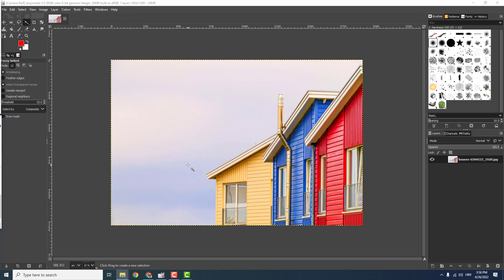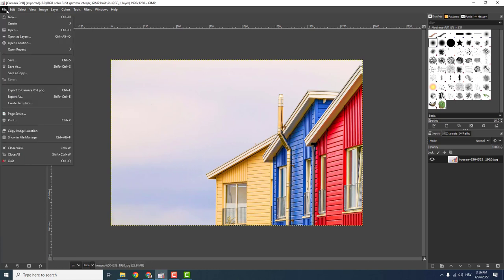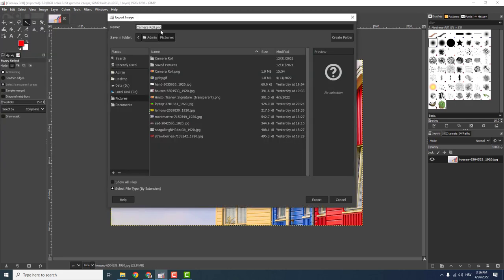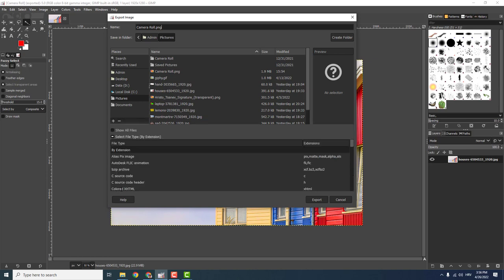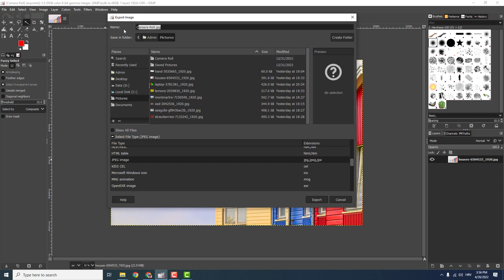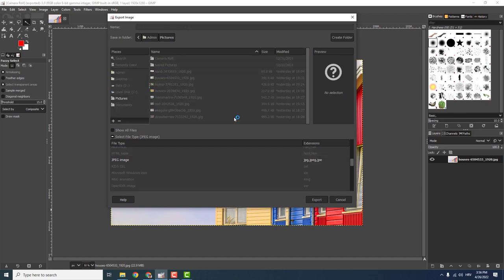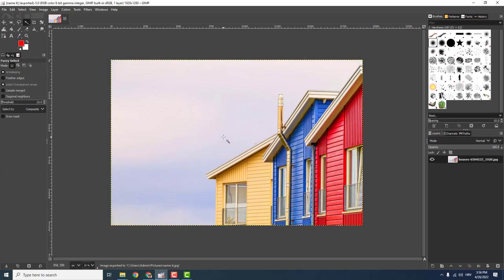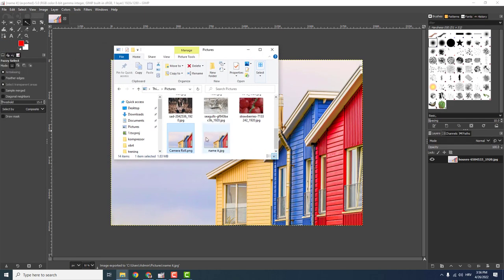How to Save Image as Jpg in GIMP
Quick Video Tutorial On How to Save Image as Jpg in GIMP